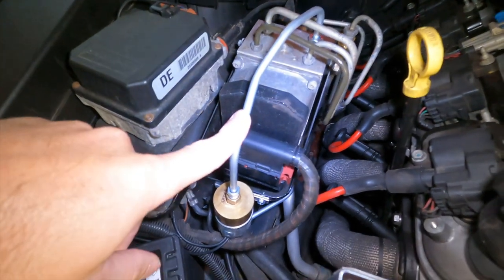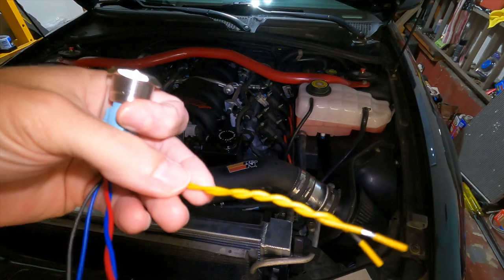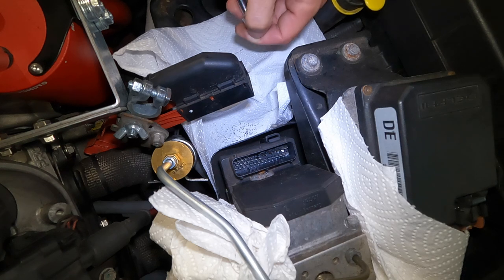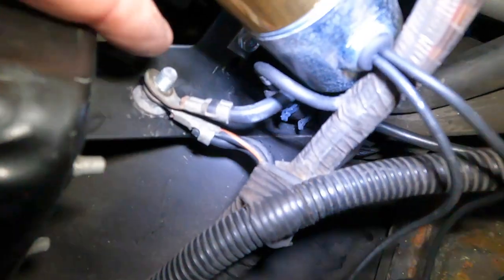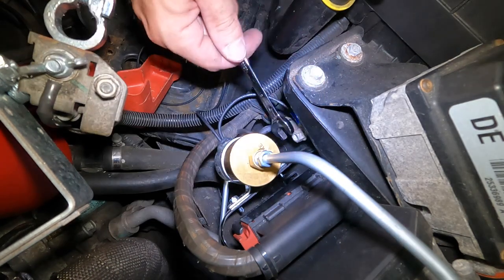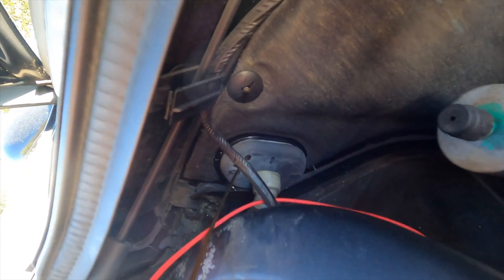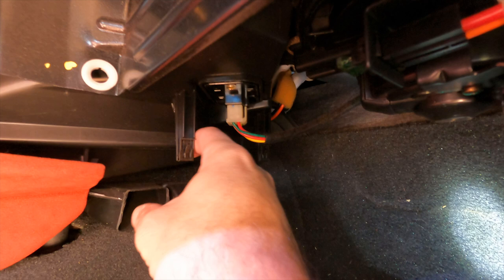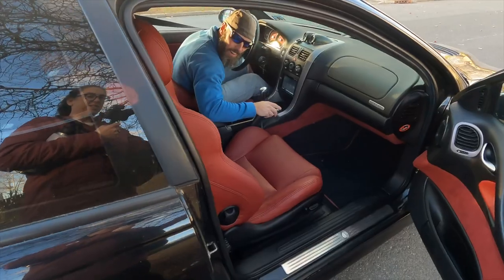04 GTO Line Lock install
Finally getting this line lock video out! Developed a clunk in the rear suspension which cut the burnout short, but I think I know what the issue is. Other than that, they system works, but I will get a longer burnout video out soon once the clunk is taken care of to prove its good to go.

0:00 intro
1:33 line lock fluid side install
9:37 line lock electrical prep
13:21 wiring of the line lock
16:05 driveway test of line lock
17:54 center console set up
18:16 street test, sorta
18:45 after action report/outro